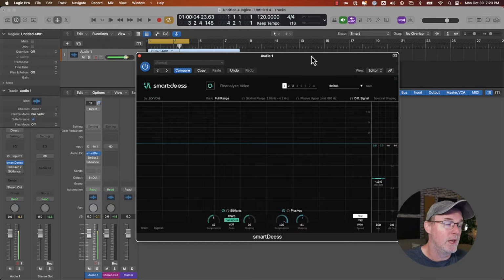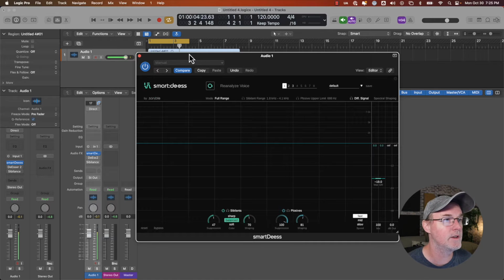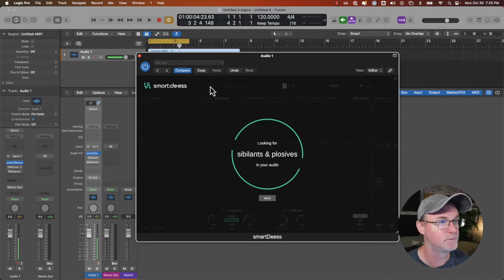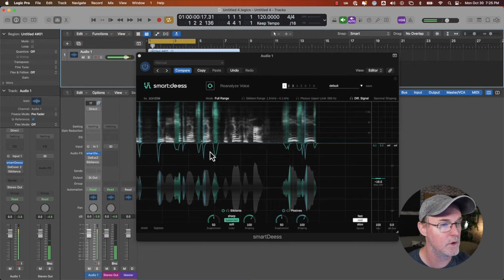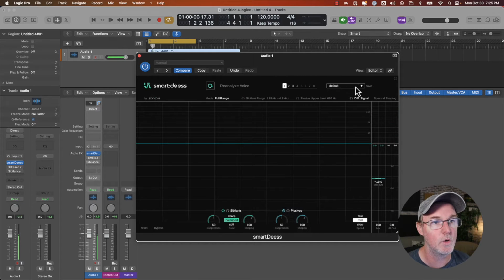Sonible's New AI-driven Smart Deesser: More than just a deesser?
Sonible just released their latest 'smart' plugin. The Smart Deesser. They were kind enough to send me a copy to review so I didn't pay for it.

I test this out against the stock logic deesser and Waves Siblance.

My Bands:
Clever Weapon
Jason Ross (solo band)

Clever Dood Store
Spark Travel Bag
Spark Amp